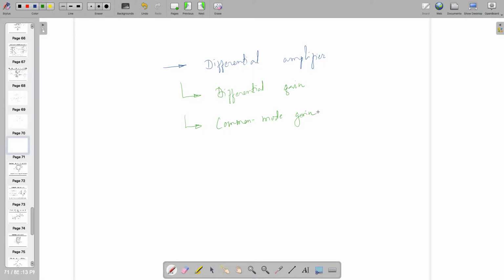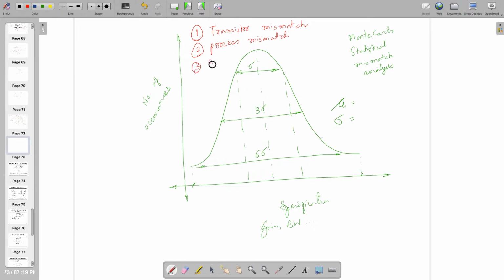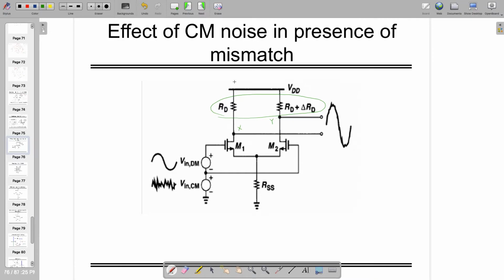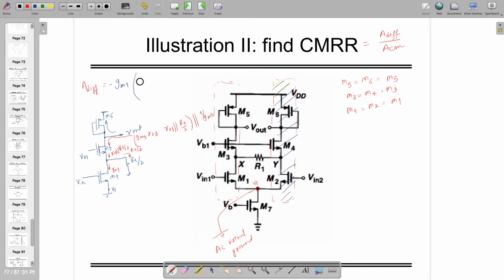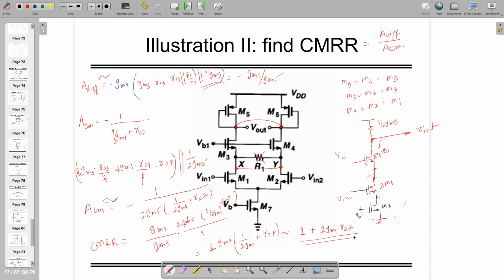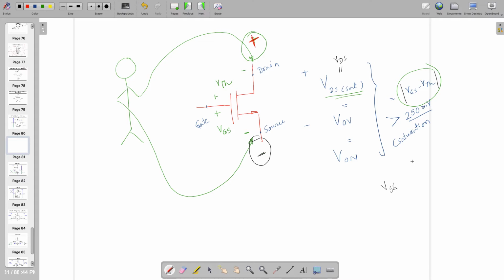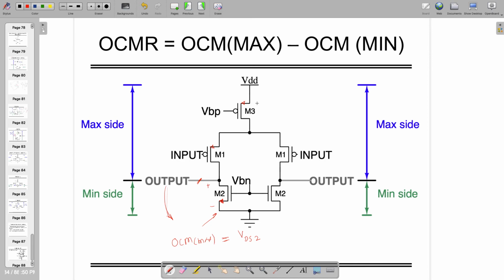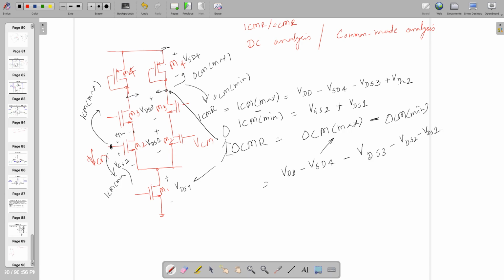Lect20_Common_Mode_Range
Common_Mode_Range